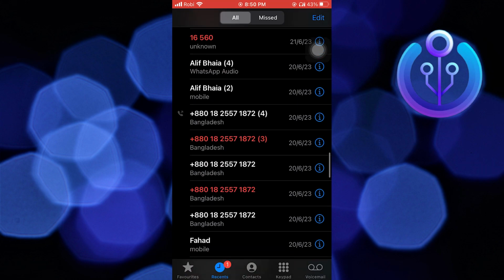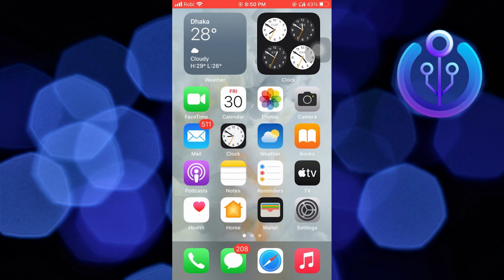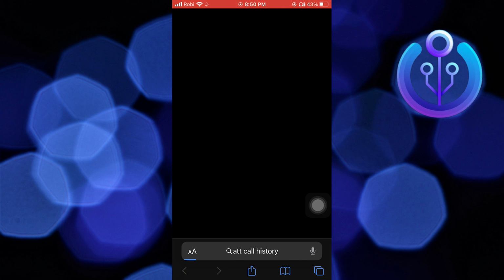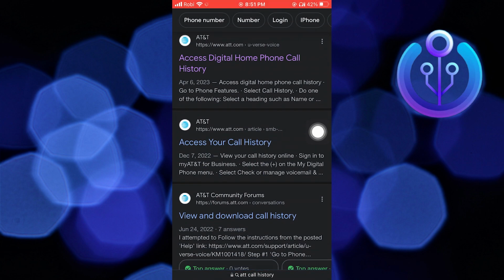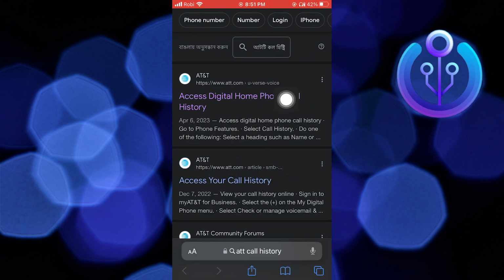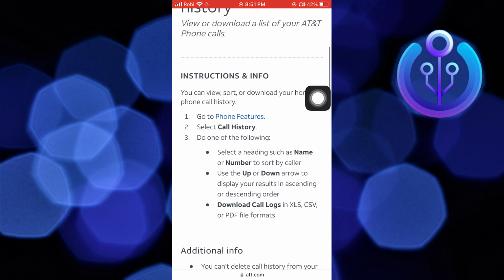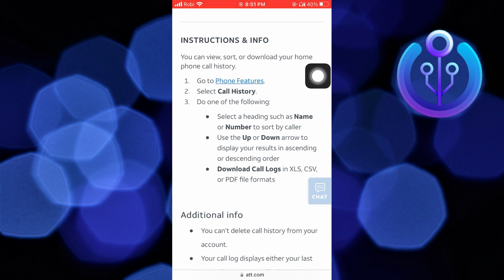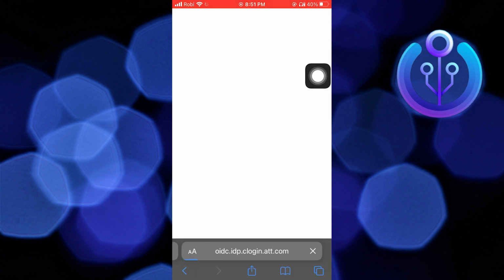How To See Old Call History on iPhone (Quick Guide)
In this tutorial, you will learn  How To See Old Call History on iPhone in easy steps by following this super helpful tutorial to get a solution to your problem!!